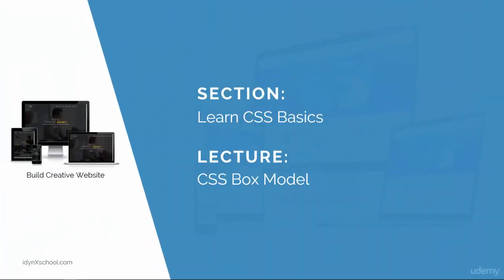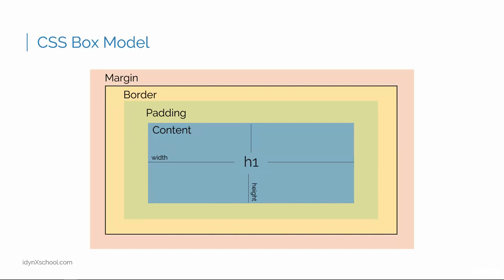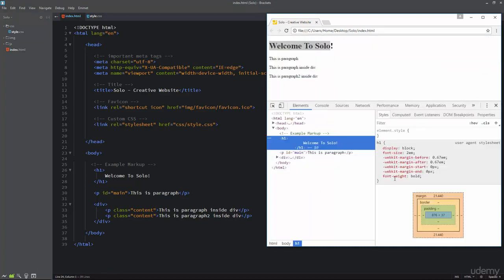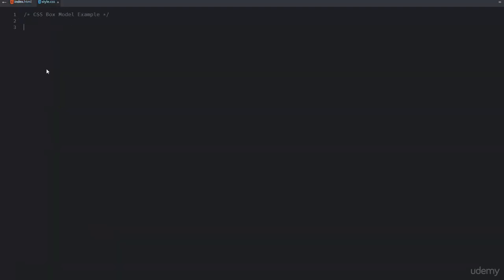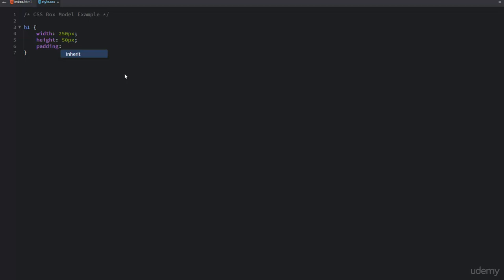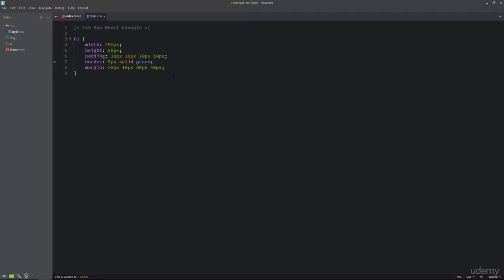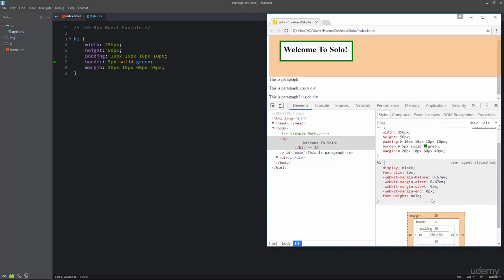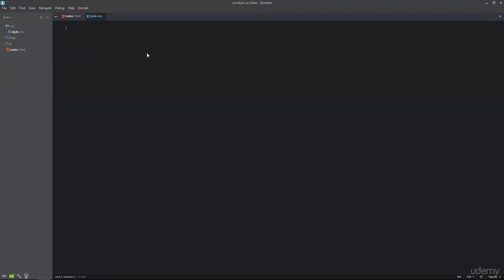Build Creative Website Using HTML5, CSS3, jQuery & Bootstrap: CSS Box Model